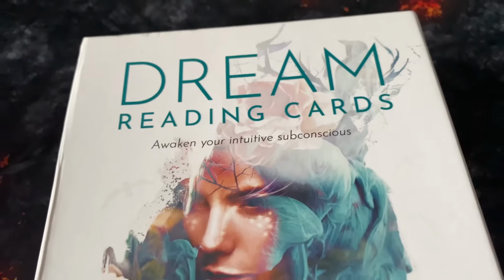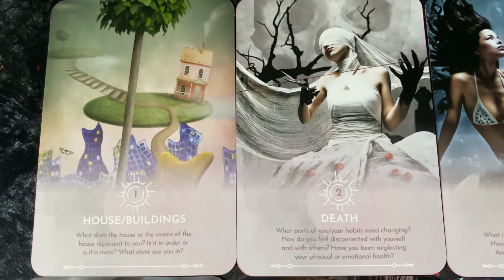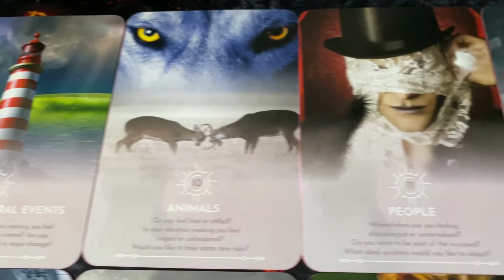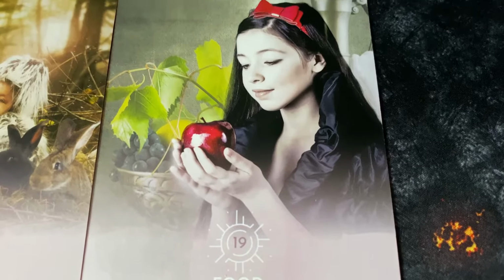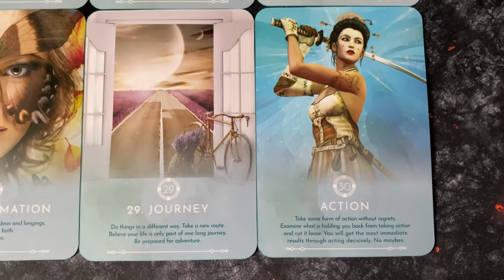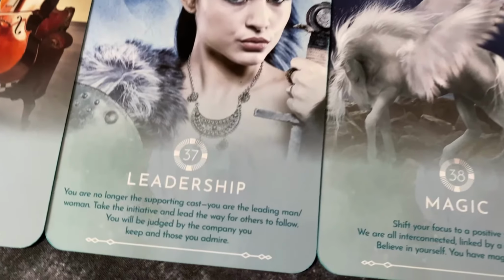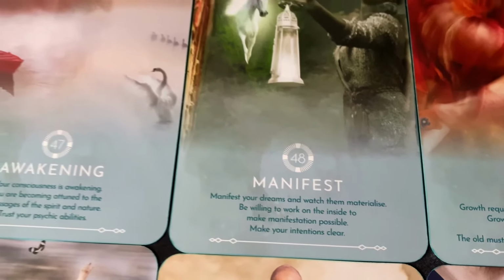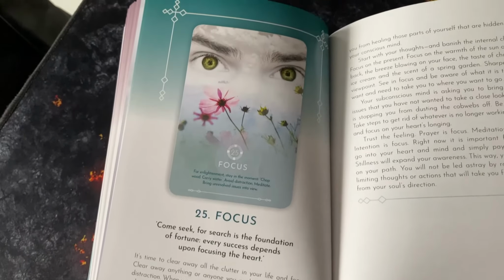Dream Reading Cards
Hi Guys,

We take a close look at the Dream Cards by Rose Inserra.

Beautiful deck taking you step by step through gaining an understanding of your dreams with key questions to ask yourself for further insight and guidance.

Design and artwork is amazing, very easy deck to work with, love it.